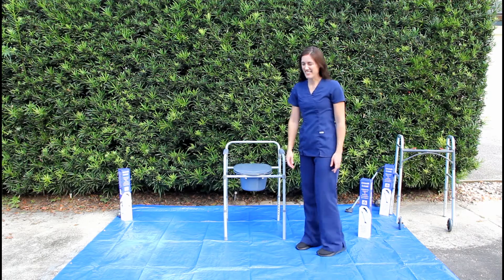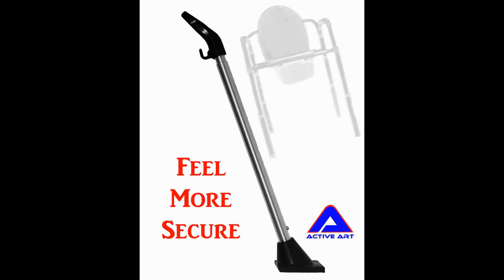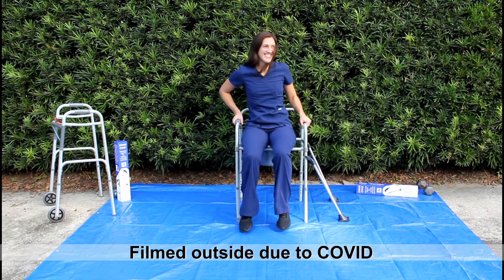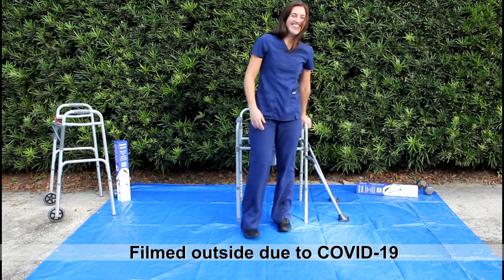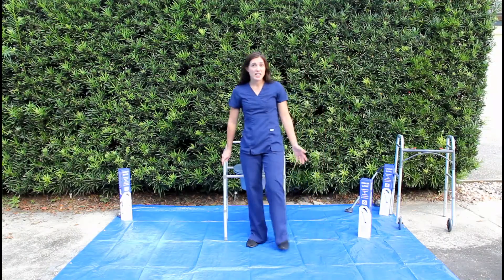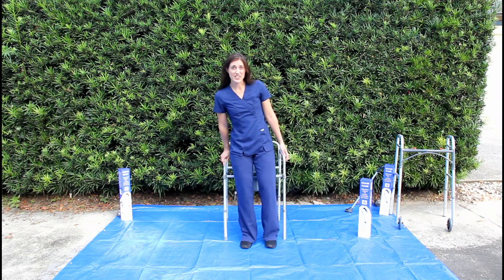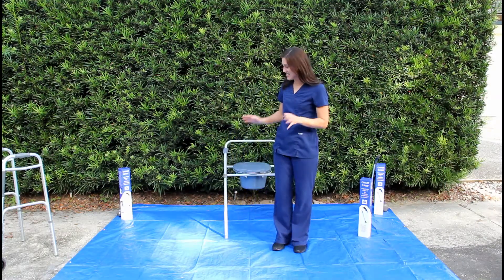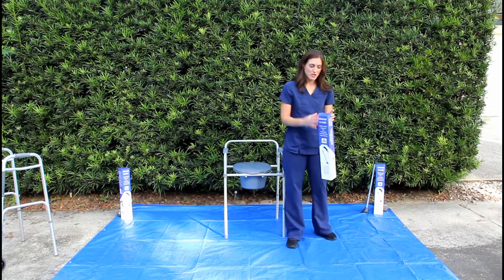Chair Cane Bedside Commode Brace Demonstration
Bedside commodes, BSCs, 3:1, can feel shaky and unstable.
This video demonstrates how the Chair Cane can help.